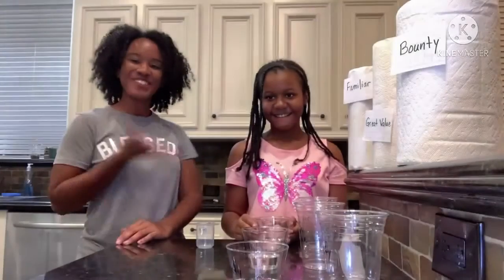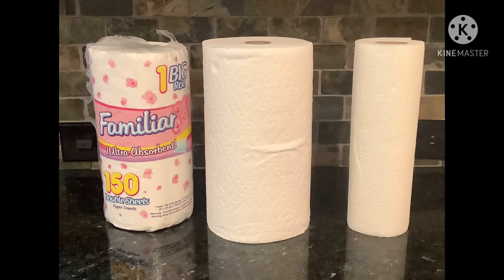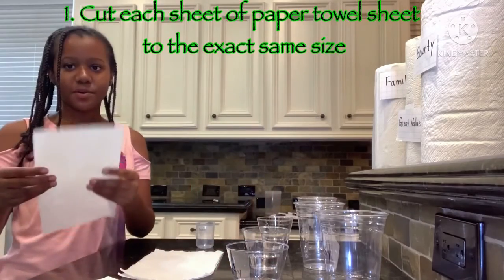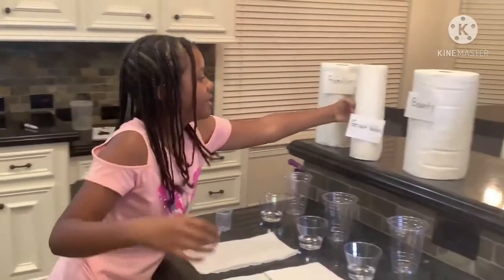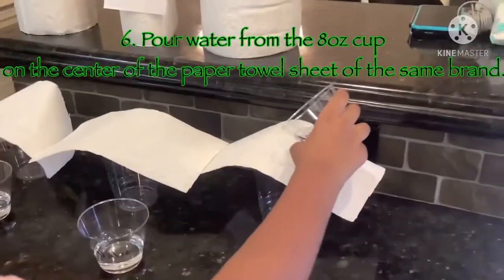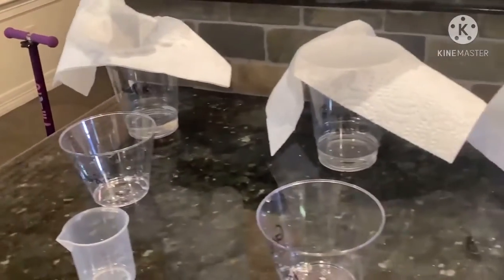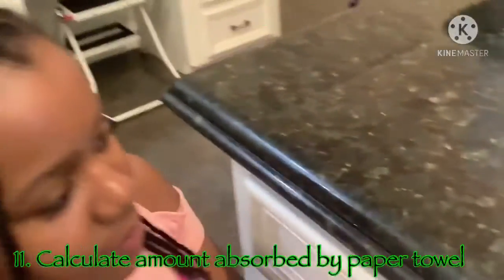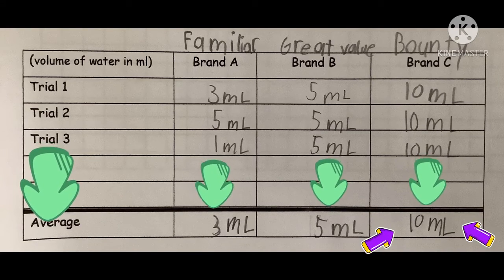Which Paper Towel Brand Absorbs The Most Water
Hi everyone and welcome to The James Kids Channel. We have lots of fun with our sisters and cousins through games, crafts, and family.

Join me, Kristen, as I complete a science experiment testing my hypothesis on which paper towel brand is the most absorbent.